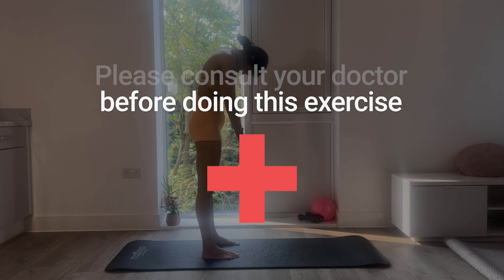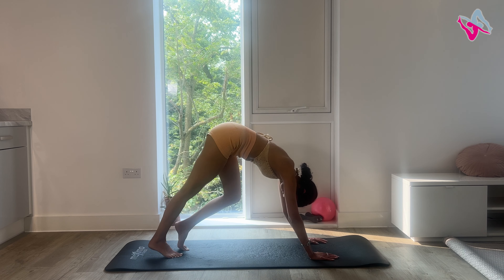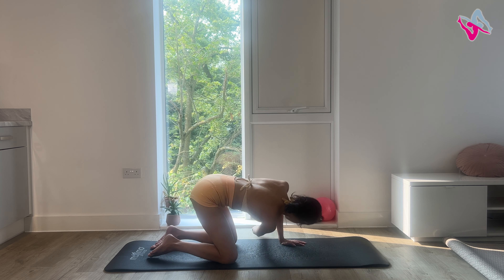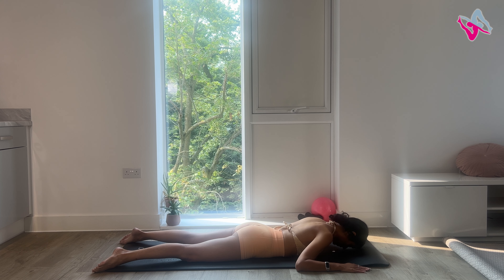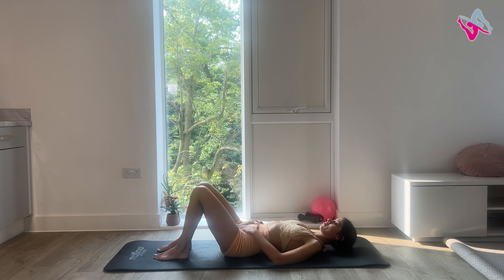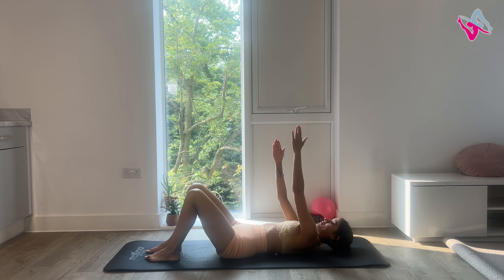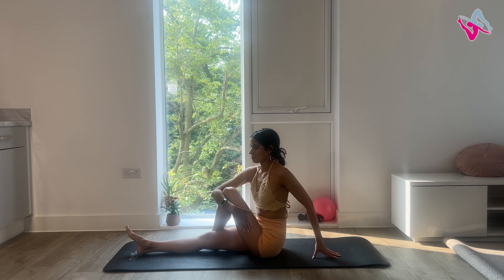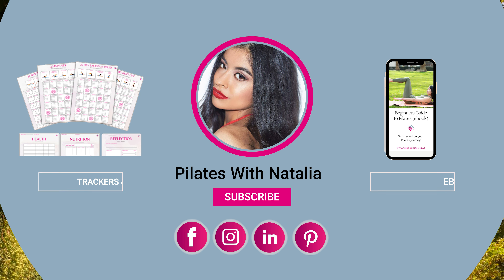15 MIN | PILATES COOL DOWN | Gentle Mobility After Working Out ✨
Hey Everyone, Happy Sunday!

Welcome to another video, today's workout is a Pilates Cool Down Stretch 🔥, and is 15 minutes long. This is a perfect session for those days where you want a gentle mobility workout, or to serve as a cool down from a more intense session!

Doing a Pilates cool down stretch is essential for mobility, increasing flexibility and most importantly avoiding injury. You don't need any equipment other than your mat. I hope you enjoy this Pilates Cool Down Stretch.🔥

TRACKERS FOR YOUR PROGRESS (DOWNLOAD) Health / Nutrition / Pilates Bundle / Workout / Pilates Lesson Plan plus more 🤩

Magic Circle

Small Weights

Pilates Mat I recommend as it is thick

CHAPTERS- Pilates Cool Down Stretch

00:00 Intro
00:35 Roll Downs
02:25 Downward Dog/Plank
03:23 Four Point Kneeling Stretches
06:22 Extension
09:19 Semi Supine Stretches
14:50 E-book